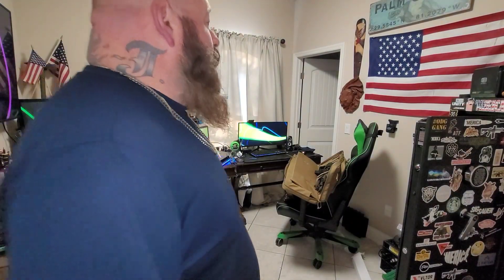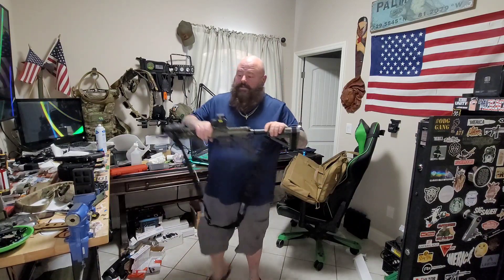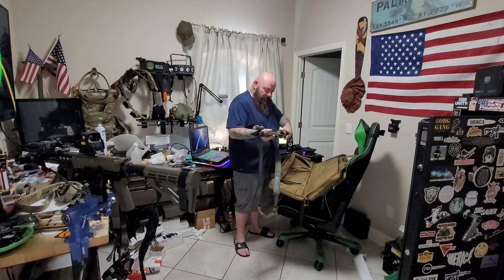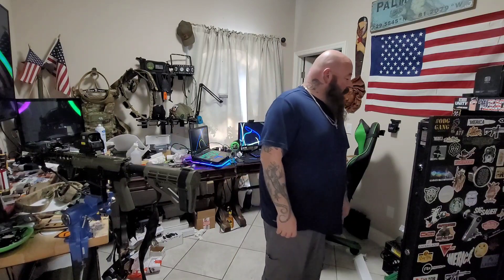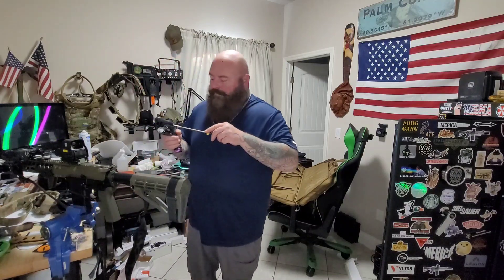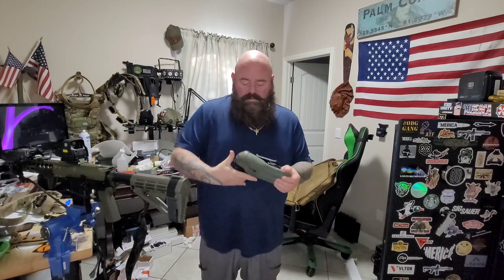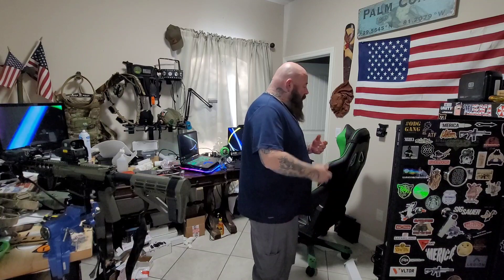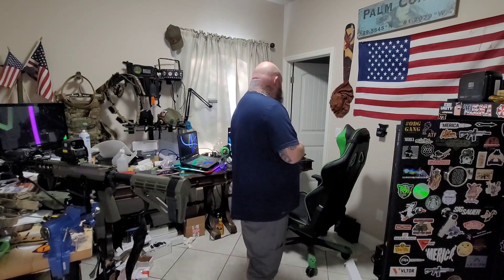NIGHT SHOOT RECAP